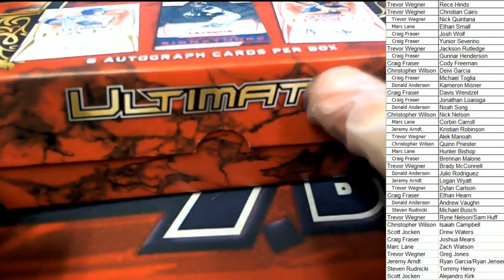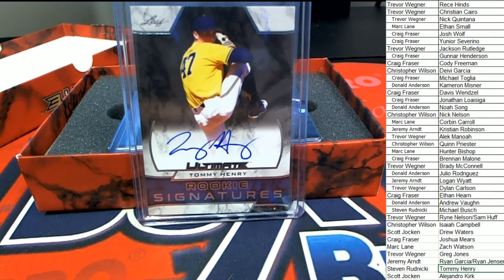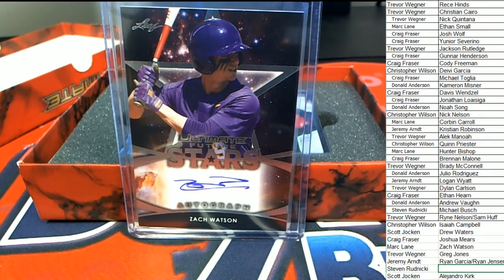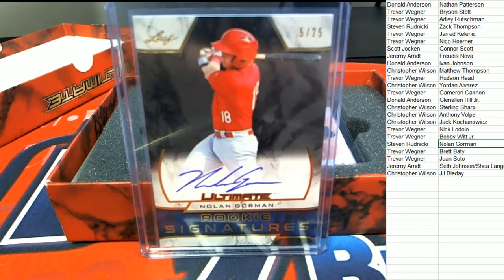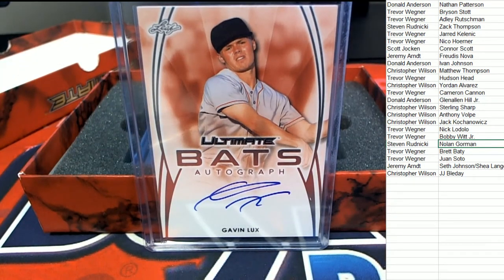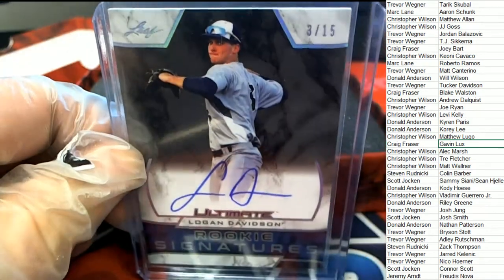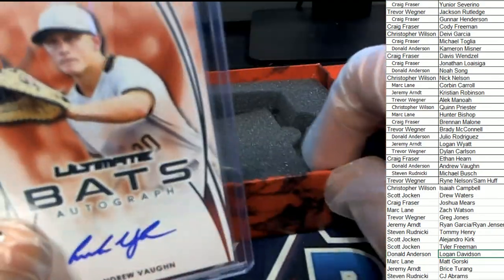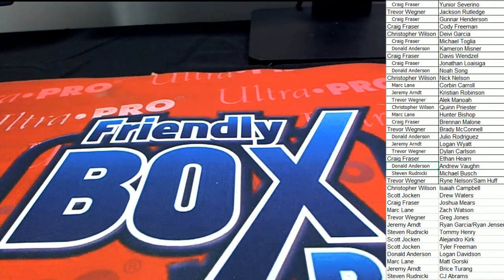2019 LEAF ULTIMATE BASEBALL ID 19LEAFULTBASE254